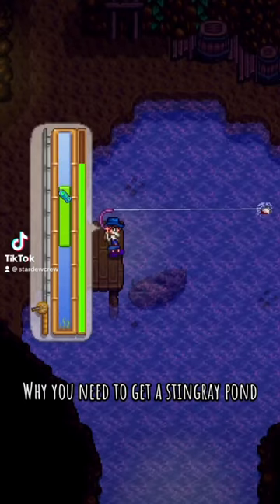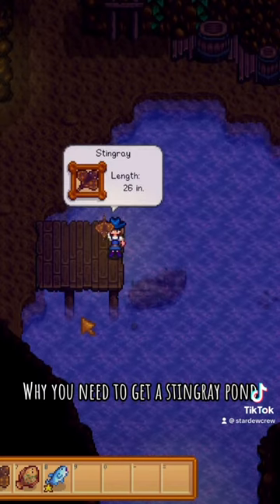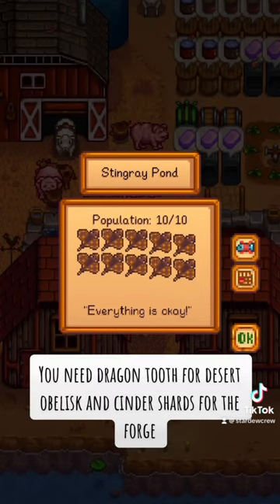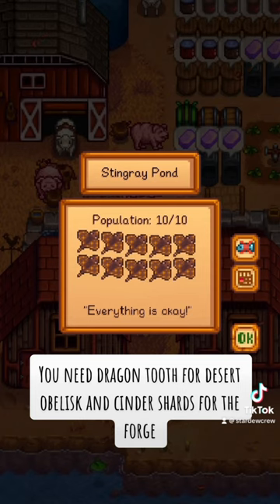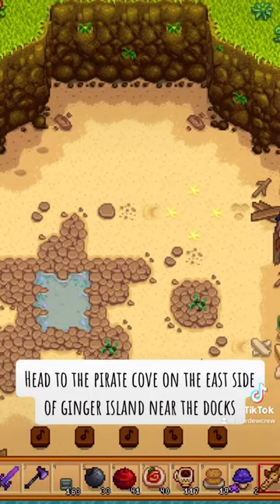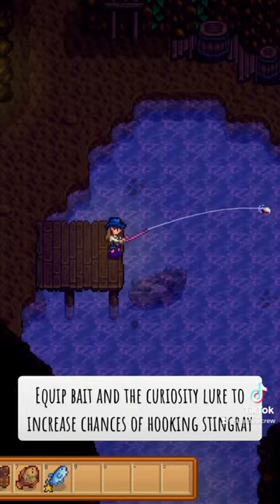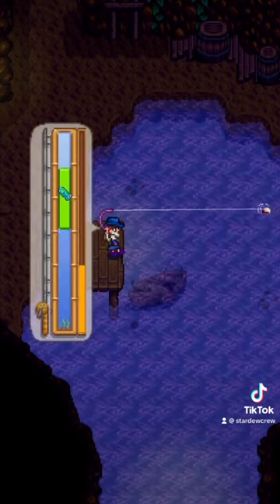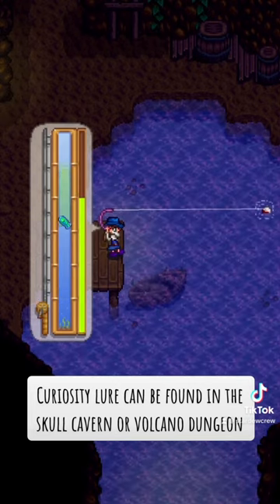Why you need to get a Stingray pond in Stardew Valley 😉